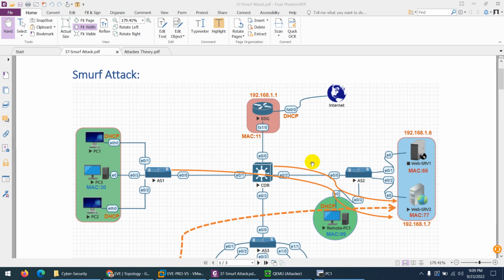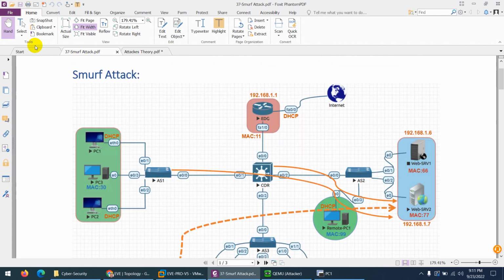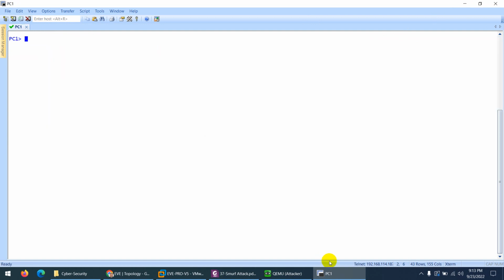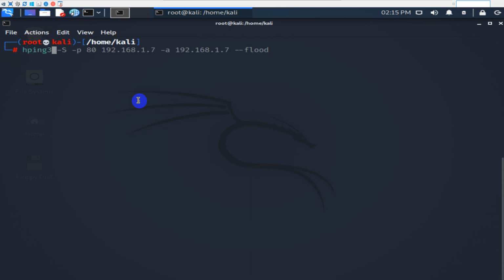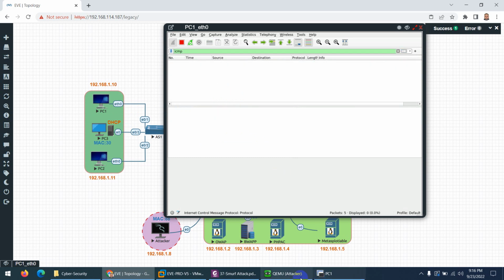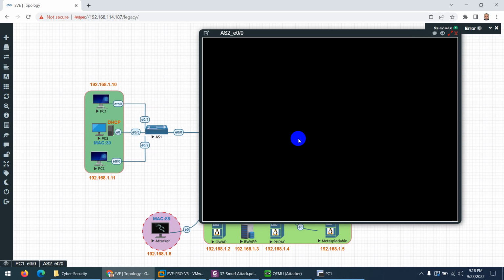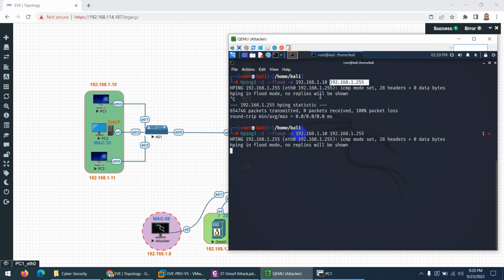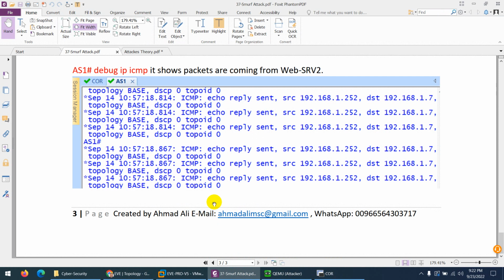Lecture 37-Smurf Attack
Cybersecurity Bootcamp Smurf Attack